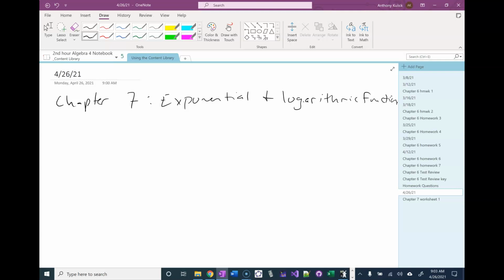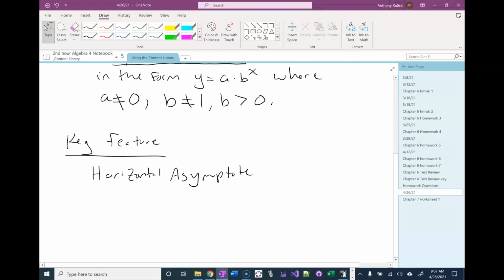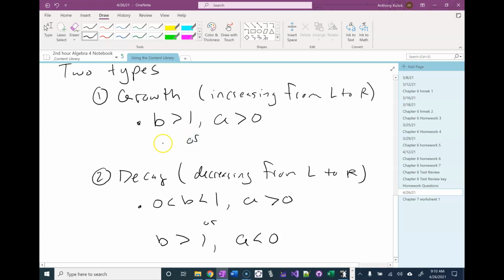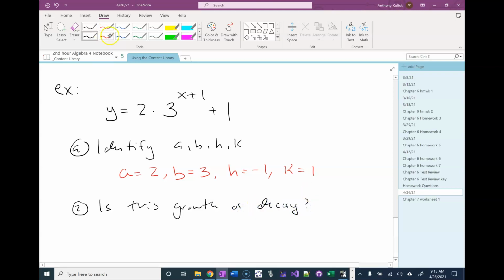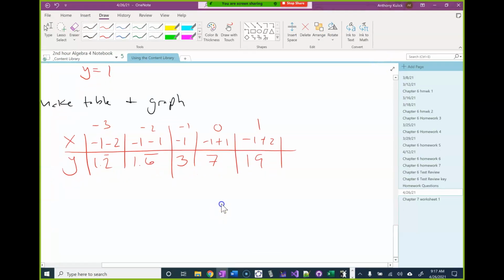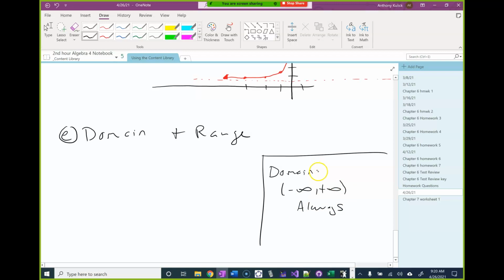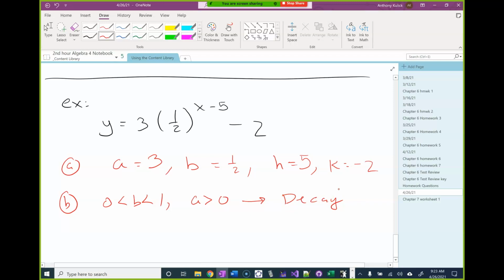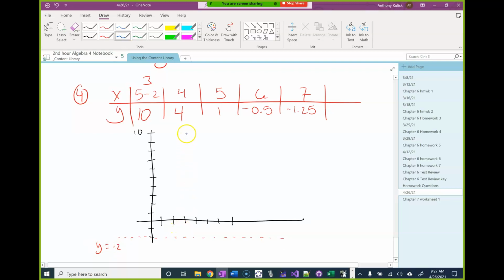4/26/21 alg4 - 2